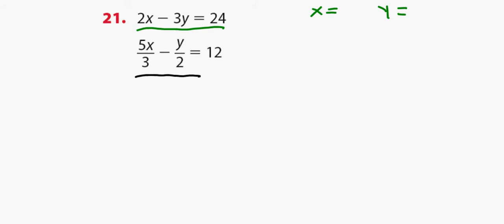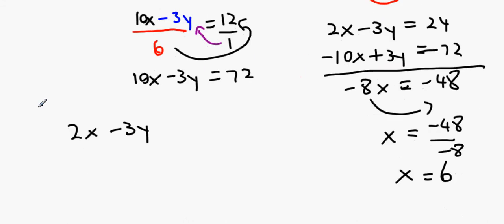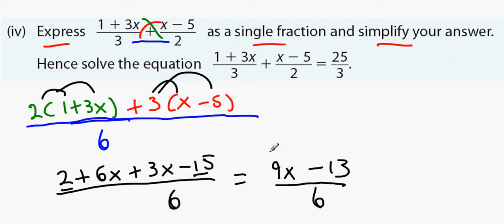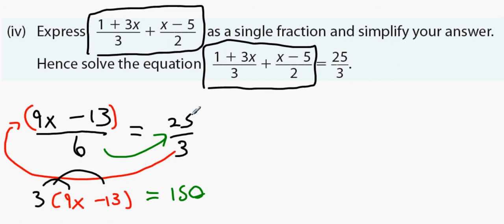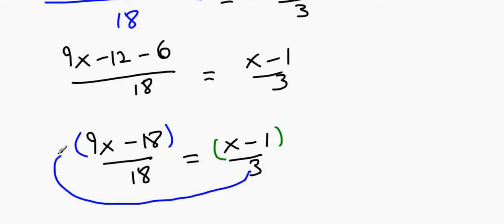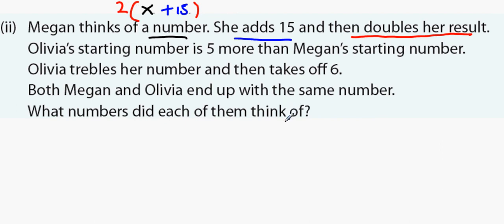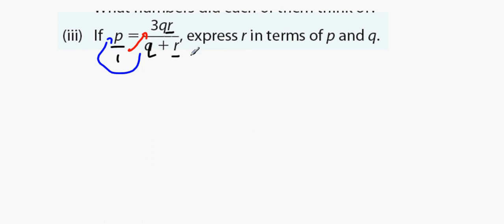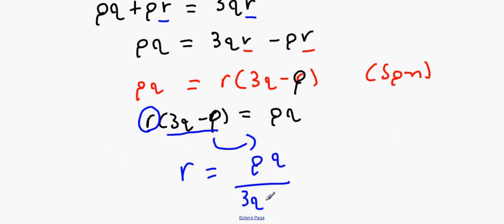5th year algebra revision set 2